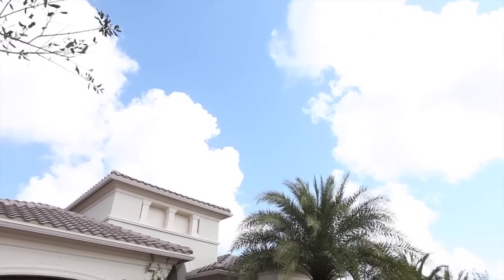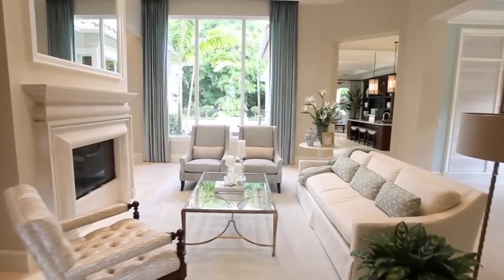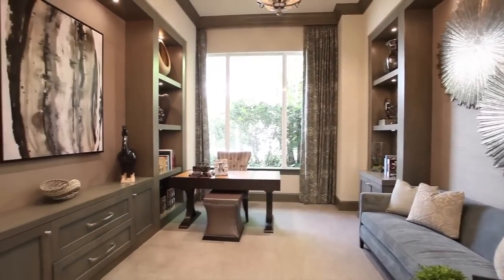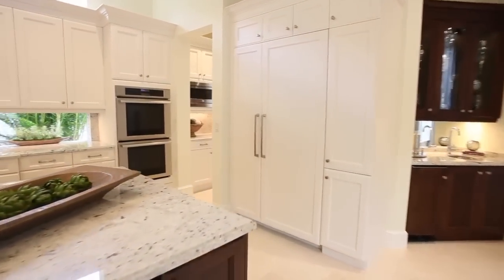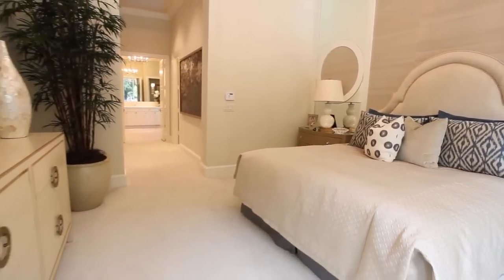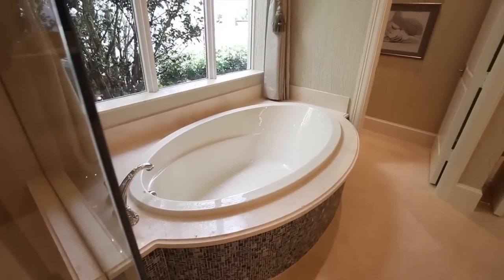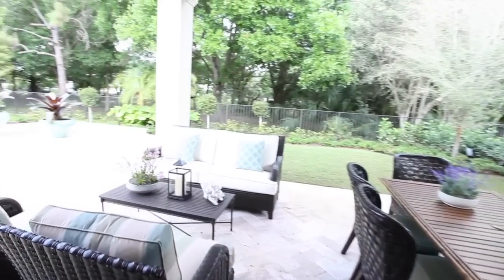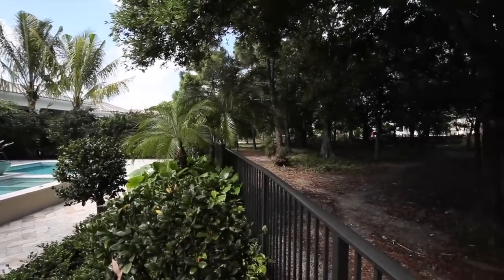11409 Pink Oleander Lane Palm Beach Gardens FL 33418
By Hometakes.com